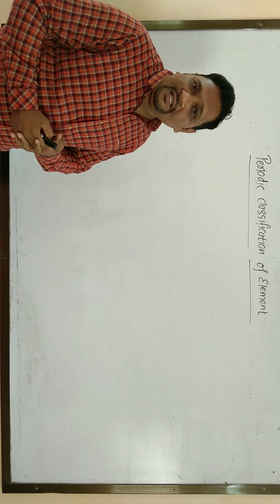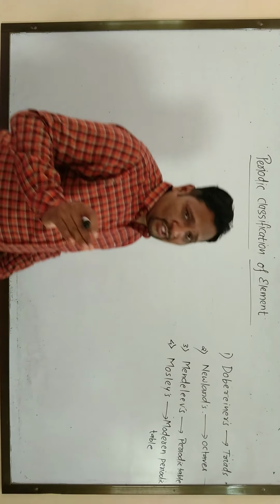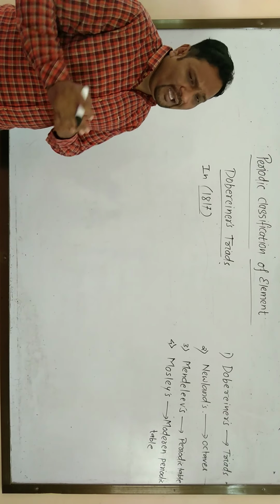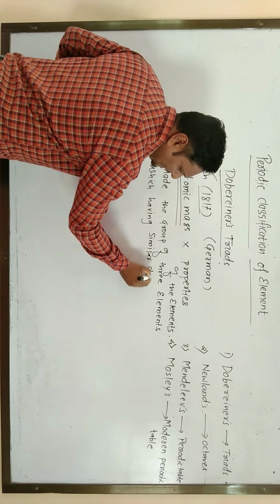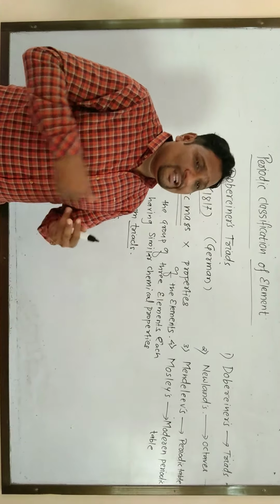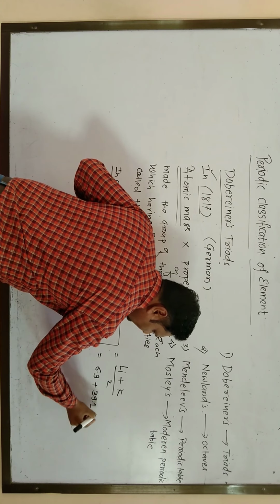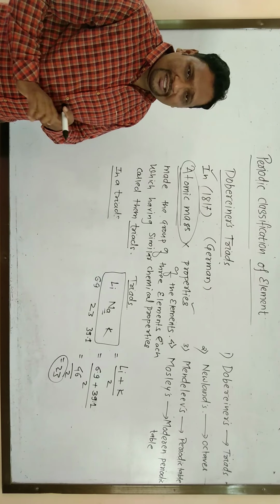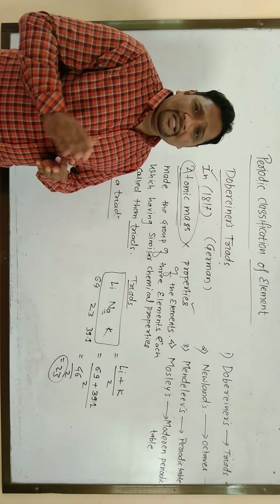Periodic classification of element-Dobereiners Triads